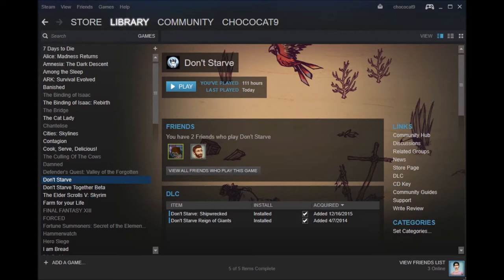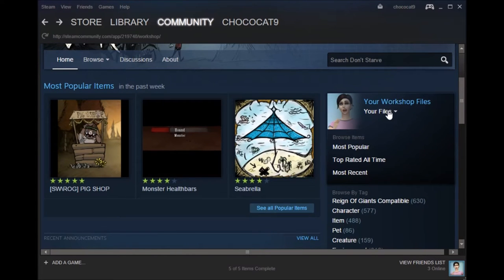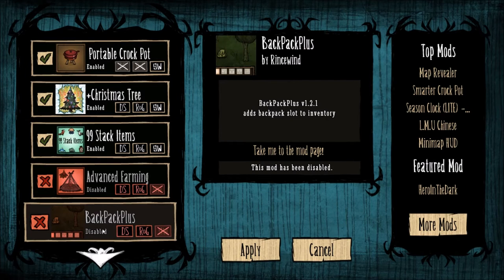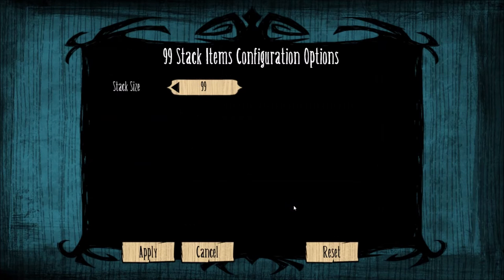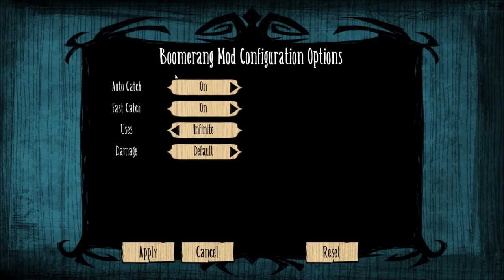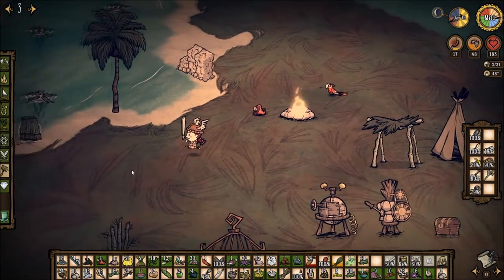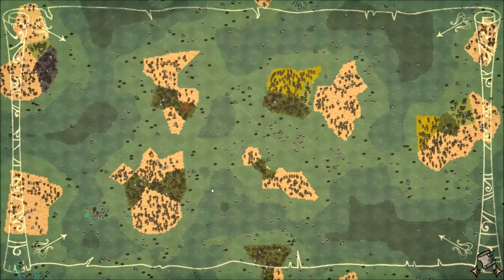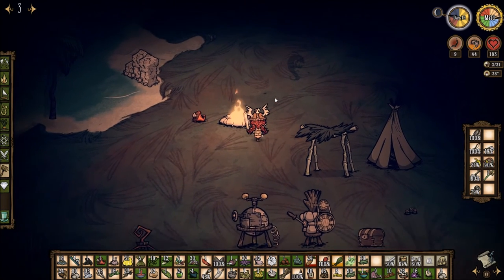Don't Starve: How to Install Mods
I try to explain how to install and use mods in Don't Starve. There were a few blips in the recording. I didn't realize it wasn't recording on the loading screens, but I don't think anything important was left out. I'll put a list below of Shipwrecked mods I'm using.

You can search these by title in the Workshop:

portable crockpot by MrM
+Christmas Tree by Globalastick
99 Stack Items by Pianobeats
Boomerang Mod by Adam.H
Combined Status by rezecib, Kiopho, Soilworker, hotmatrixx
Craftable Dubloons by Nathalia
Extra Equip by (not named)
Fast Collection by Shen Yi
Faster Boats by Pianobeats
Loot Drop Tweaks SW by Pianobeats
RPG Hud by Kiopho
Smart Crock Pot by Nadevill
Speed Me Up by chialle
Storeroom by MrM
Tweak Those Tools, Tweake! by Phixus83
Where's My Map by Soo

Title: Don't Starve: Shipwrecked
Genre: Adventure, Indie, Simulation
Developer: Klei Entertainment , Capybara Games
Publisher: Klei Entertainment
Release Date: Dec 1, 2015